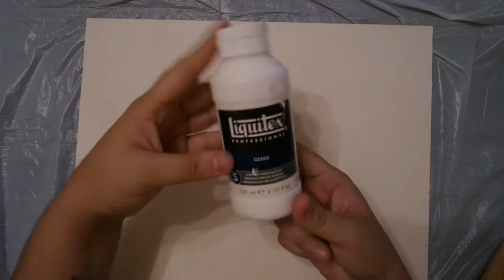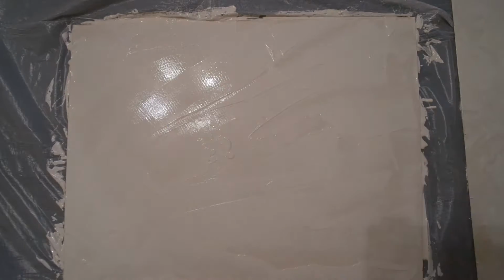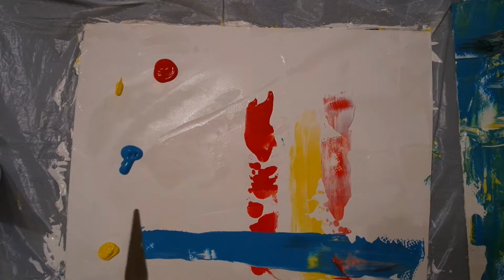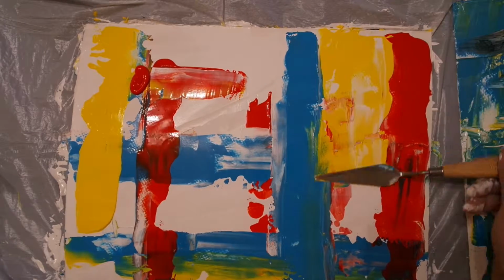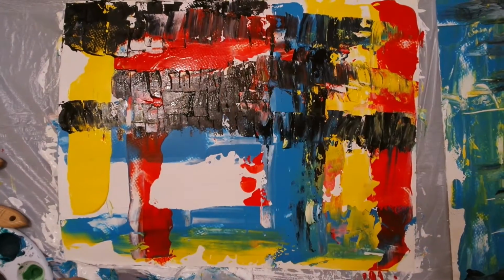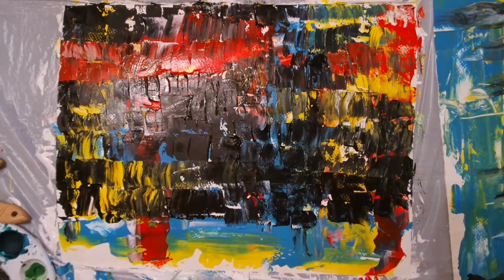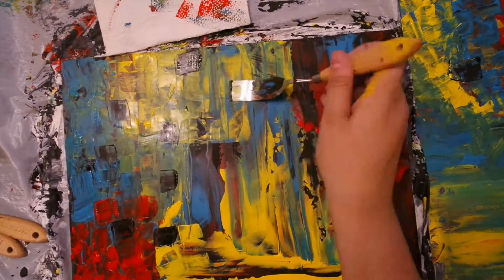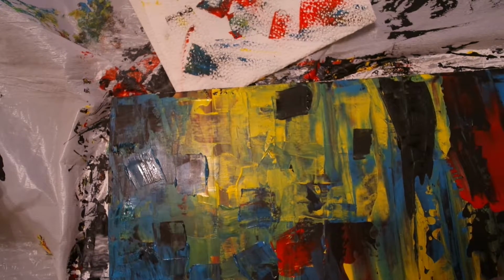Thrift store paintings redone- using palette knives for the first time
I used 4 thrift store paintings to test my hand at abstract painting!
This was my first time using the palette knives as well!
I like how these turned out! as a set they look great!
I am still dabbling with abstract painting but I like it so far!

Check out my speed painting videos to see more of my abstract attempts! :)

Check the links to my other sites to see what else I have been up to: